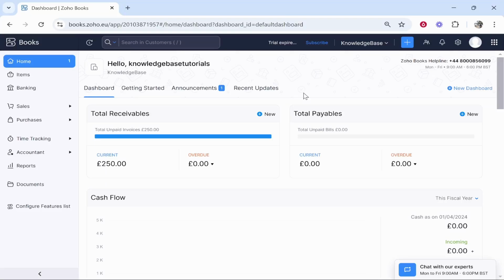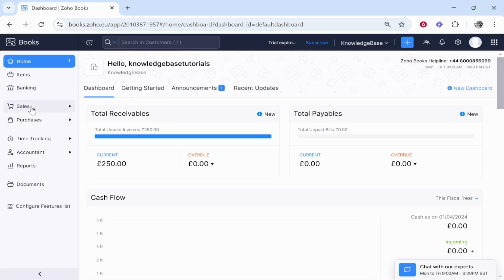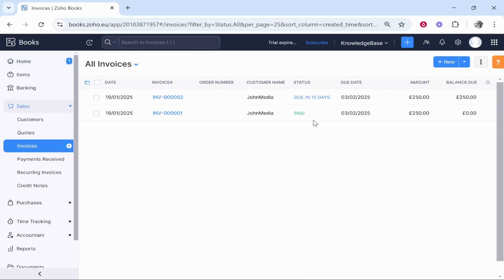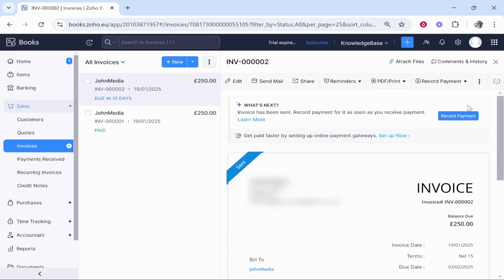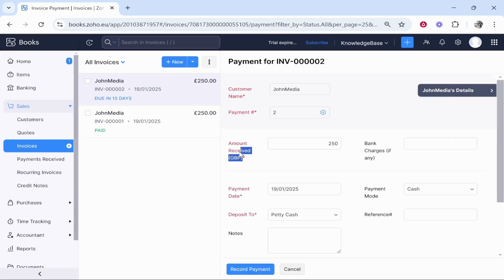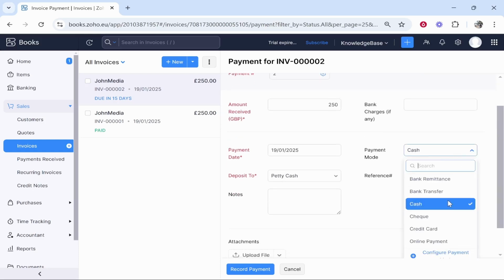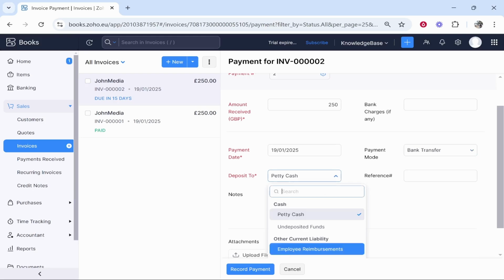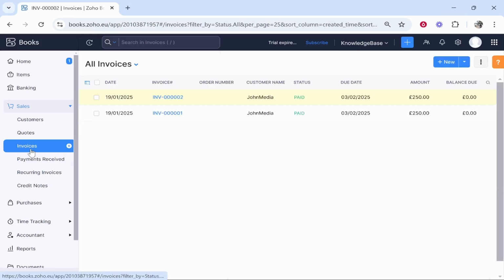How To Mark Invoice as Paid in Zoho Books (Step By Step)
In this video, I show you how to mark Invoice as Paid in Zoho Books. Did this video help? Thanks!